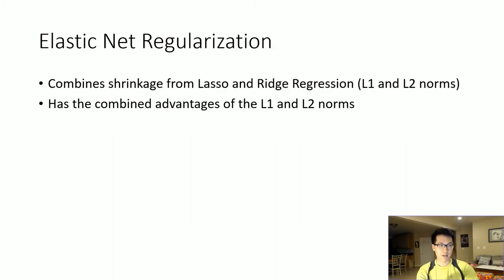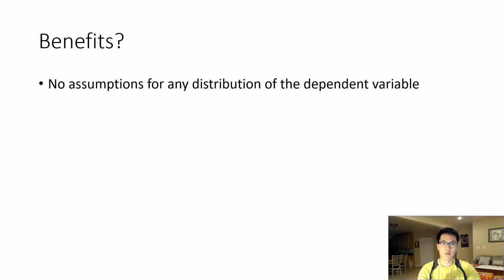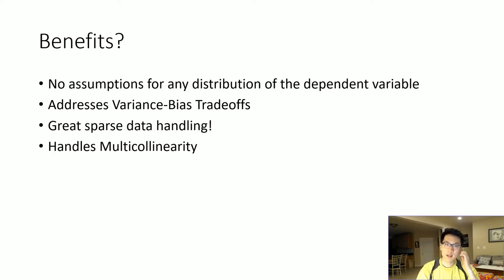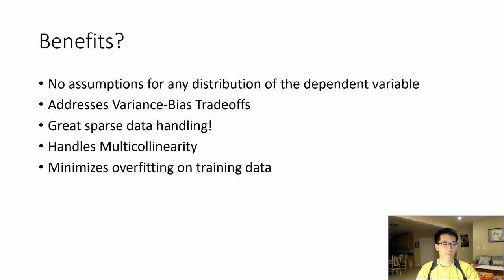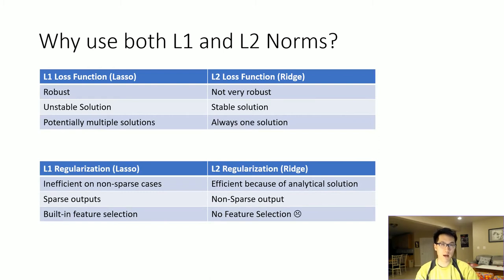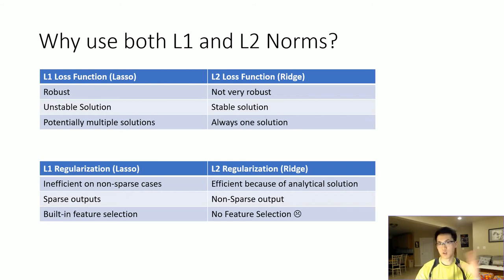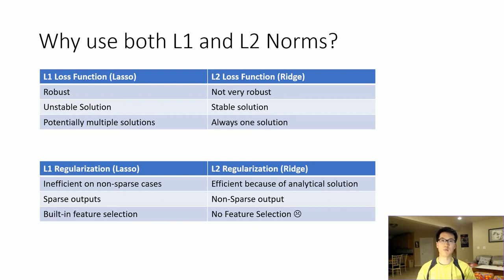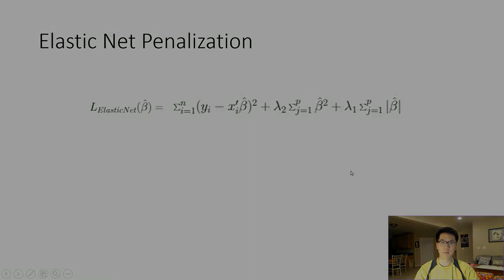Elastic Net Regression Theory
0:00 - Introduction
0:32 - Elastic Net Regression
1:10 - Benefits of Elastic Net
3:07 - L1 and L2 Norms
5:34 - Cost Function for Elastic Net
5:52 - Outro